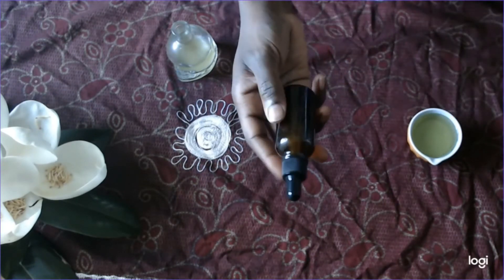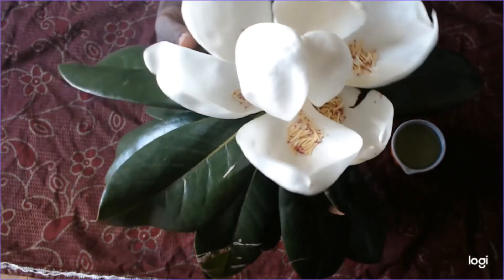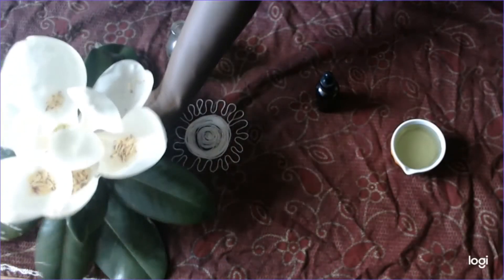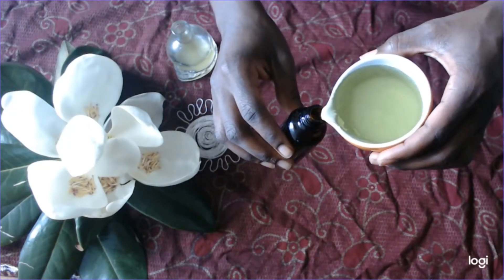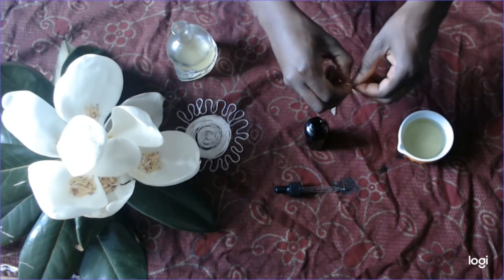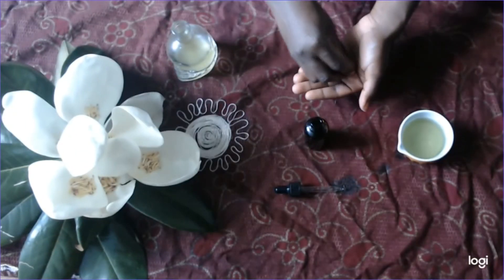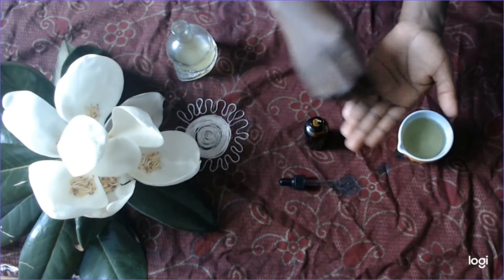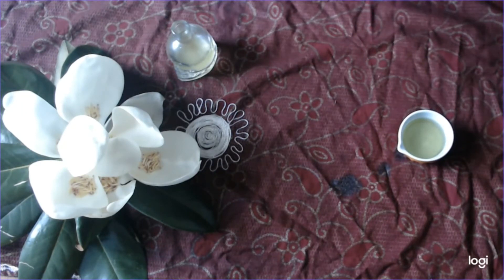NATURAL SPRING PERFUME | LAST-MINUTE GIFT IDEAS FOR MOTHER'S DAY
Last-minute gifter? No worries, I got you covered!

Perfumery is an ancient old science with various applications.

Gitf your mother and/or a mother figure in your life a wonderful perfume that smells AMAZING and won't alter the endocrine system.

| B E G I N   Y O U R   H E R B A L   J O U R N E Y   A T   H O M E

| W A N T   T O P   Q U A L I T Y   E S S E N T I A L   O I L S ?

Title: West Africana
Style: World music
Composer: Hicham Chahidi

| G L O R I A
I am the herbalist, chemist, and medicine maker at Asili Apothecary. I'm a Kenyan-American currently residing in North Carolina where Asili Apothecary officially began. My purpose is to provide practical herbal healing methods for others utilizing herbs from around the world, specifically Africa. By preserving and respecting our plant allies, we remain in harmony with nature. Asili Apothecary was founded and destined to bring awareness to plant medicine in Africa. This channel will guide you through the mechanics of plant medicine making, a sneak peek into the life of an herbalist, and connecting with plants holistically so that you may enrich your life and THRIVE.

The products, services, and information available through this channel have not been evaluated by the FDA and are not approved to cure, treat, diagnose, or prevent any illness. I am not liable for any damages for services or information provided. You should always consult with your health care provider before taking or applying any herbal concoctions, especially if you are pregnant, breastfeeding, taking prescribed medication or are on a particular diet or exercise plan. The chemistry within plants and herbs combine with the body's biochemistry differently from person to person. If you experience a reaction, please discontinue use and consult your doctor.